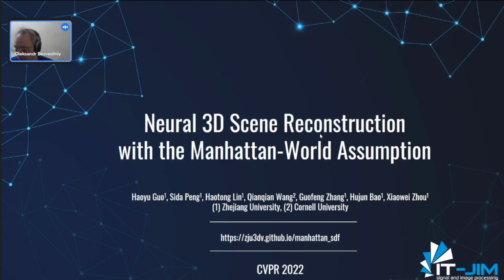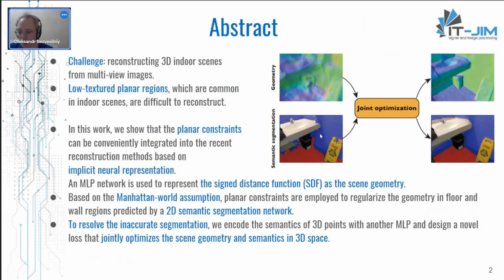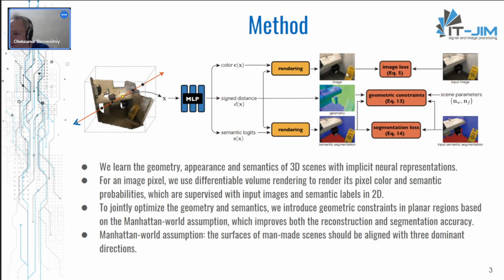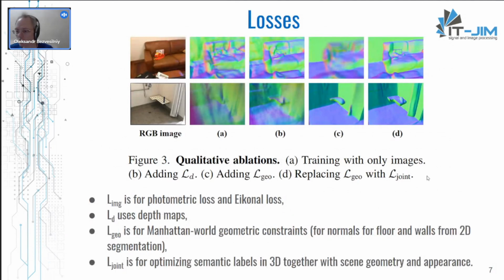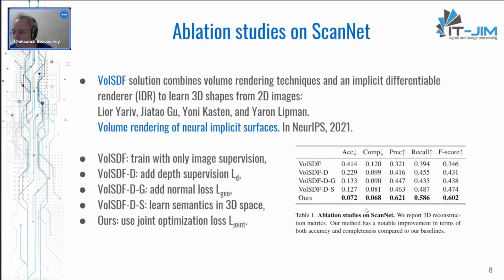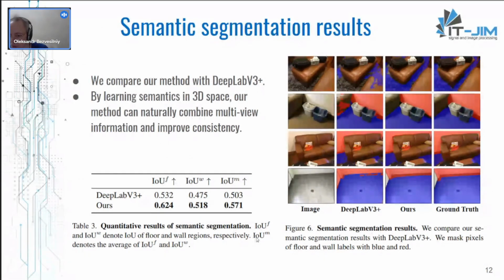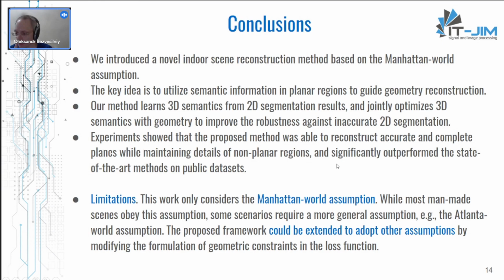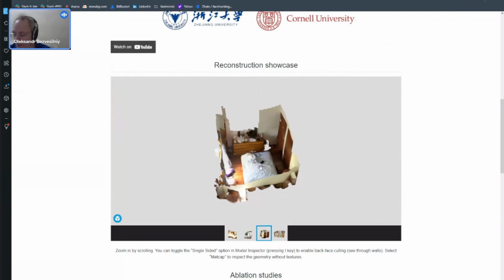Neural 3D Scene Reconstruction with the Manhattan world Assumption| It-Jim | Paper Review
Paper Reviews are back 🔥

Let's talk about Neural 3D Scene Reconstruction with the Manhattan world Assumption

In this work, we show that the planar constraints  can be conveniently integrated into the recent reconstruction methods based on implicit neural representation 😎

An MLP network is used to represent the signed distance function (SDF) as the scene geometry 🦾

Based on the Manhattan-world assumption, planar constraints are employed to regularize the geometry in floor and wall regions predicted by a 2D semantic segmentation networ 🙌

To resolve the inaccurate segmentation, we encode the semantics of 3D points with another MLP and design a novel loss that jointly optimizes the scene geometry and semantics in 3D space 👌